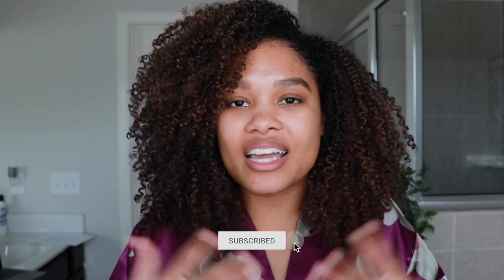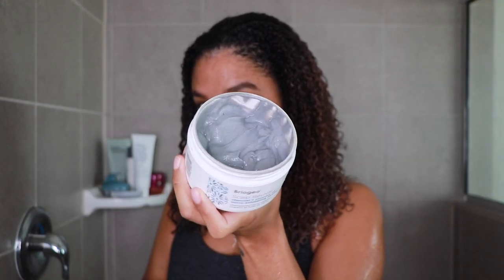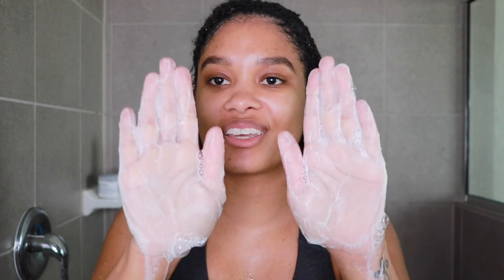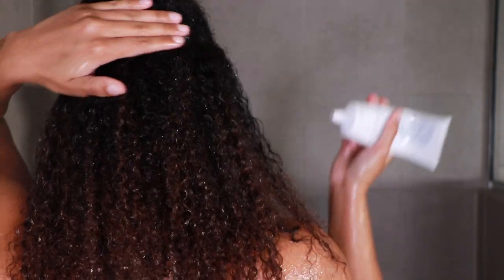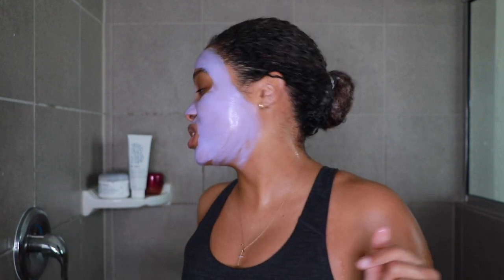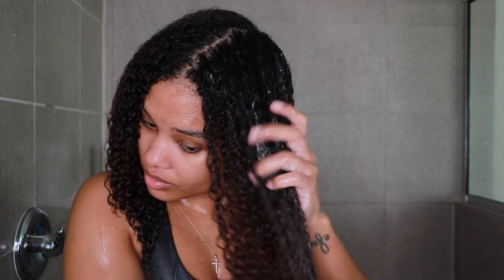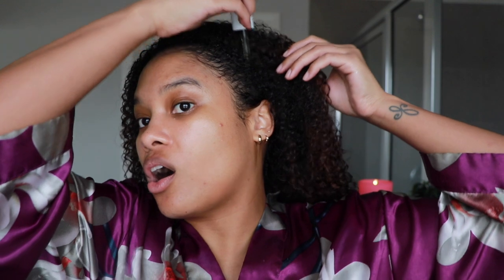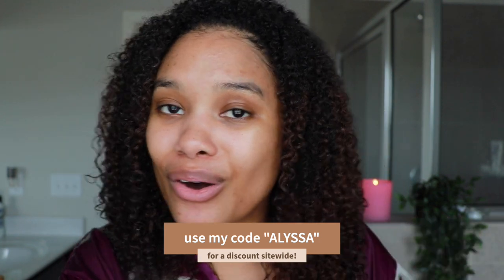self care with me! scalp care + skin care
Self care is the best care! I'm taking y'all along with me on one of my "special showers" lol the ones that take SUPER long and leave you feeling like a complete goddess afterwards. Hope you enjoy, xo